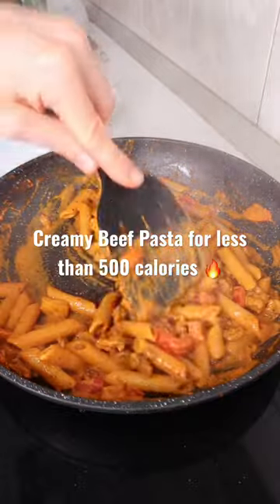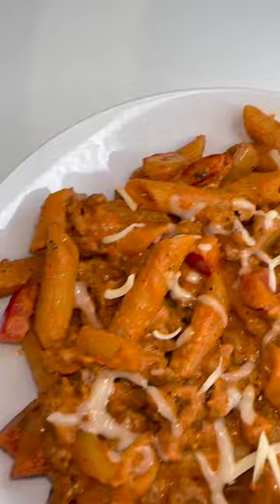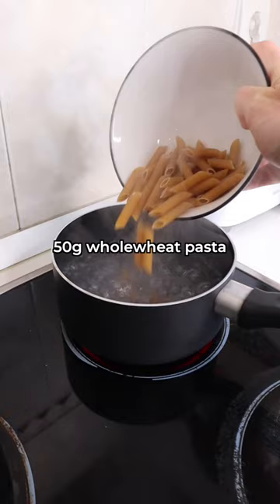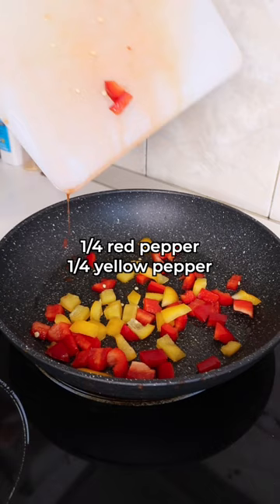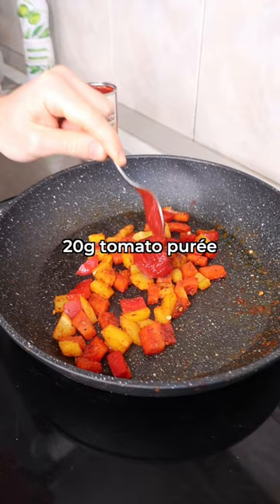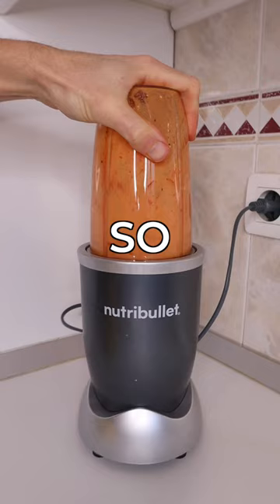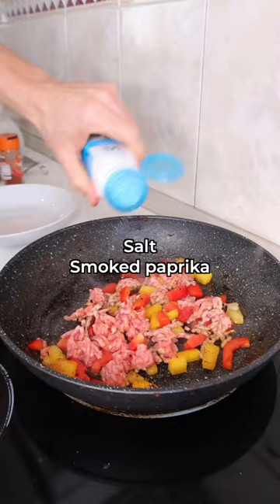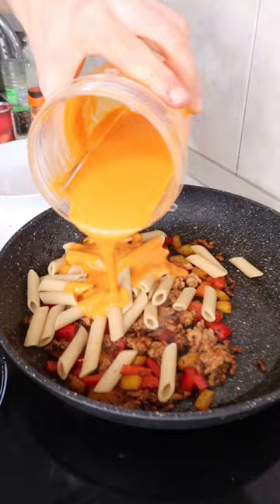Creamy beef pasta for less than 500 calories 🔥